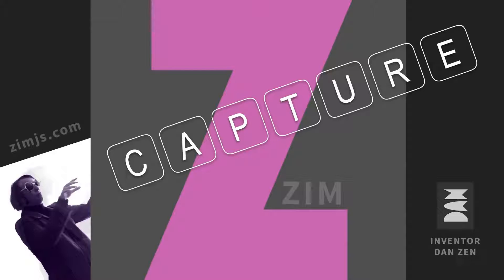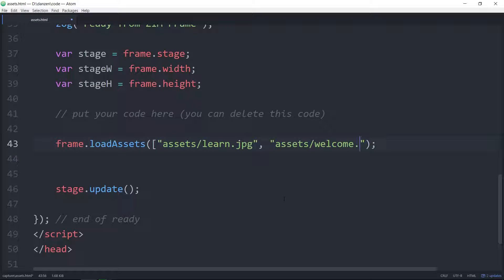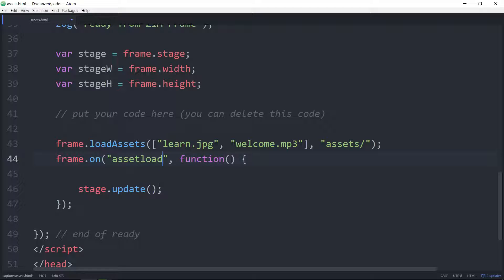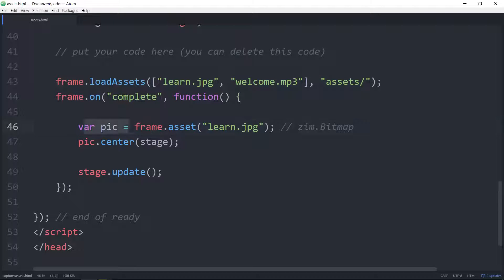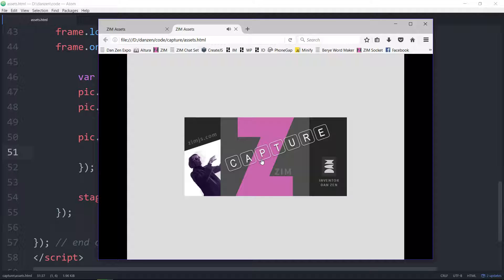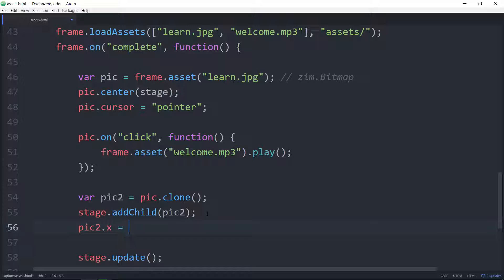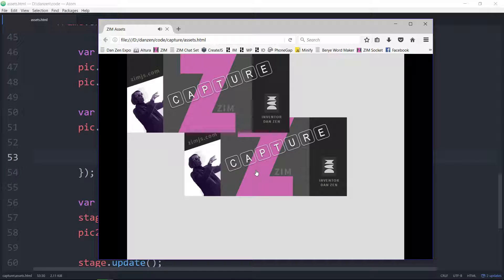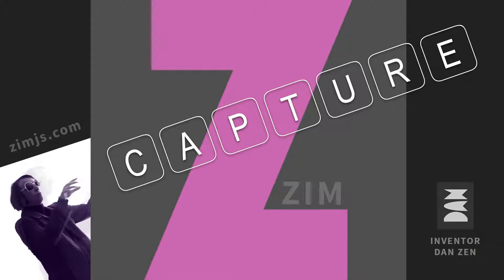ZIM Capture: 06. Loading Assets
ZIM Capture: 06. Loading Assets like Images and Sound
You can now load assets right in the Frame call for latest!
with straight-forward JavaScript Canvas tutorials and 64 examples of handy interactive media techniques honed over 20 years of coding by Inventor Dan Zen - Canadian New Media Awards Programmer and Educator of the Year.